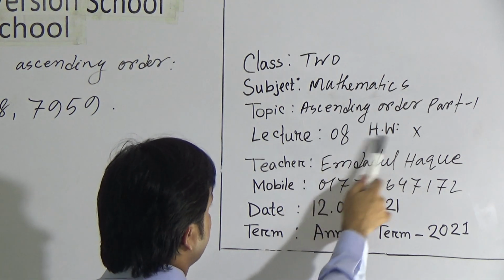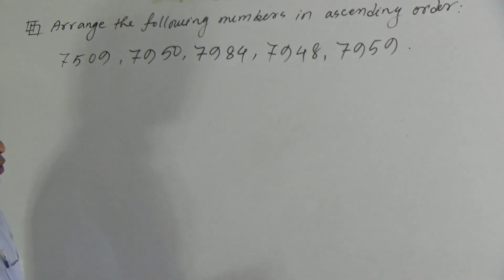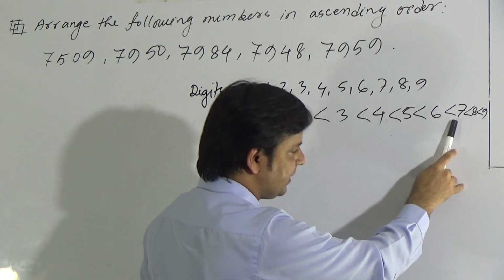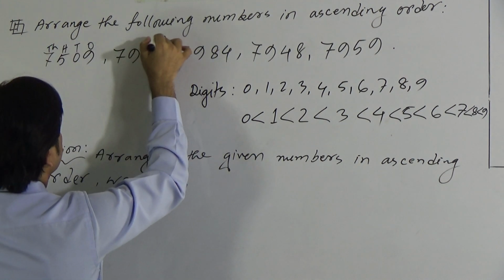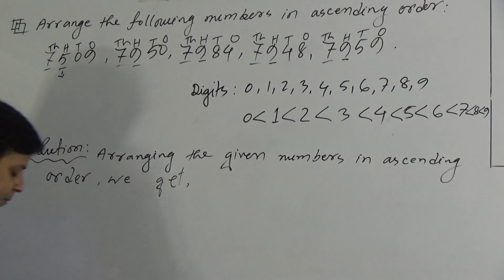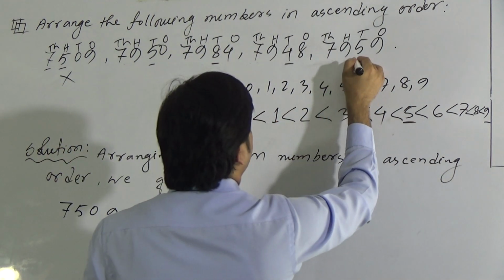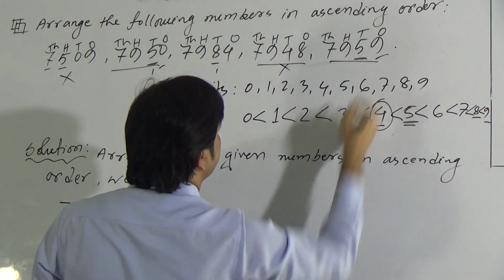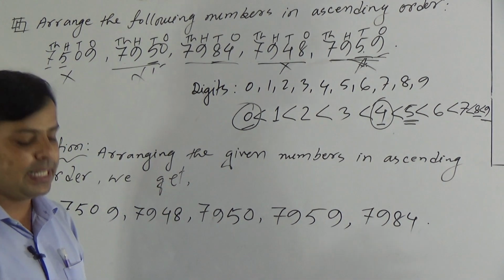Class: Two, Subject: Mathematics (Lecture- 08), Topic: Ascending order (Part-1)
Annual Term
Class: Two
Subject: Mathematics (Lecture- 08)
Topic: Ascending order (Part-1)
Teacher: Emdadul Haque